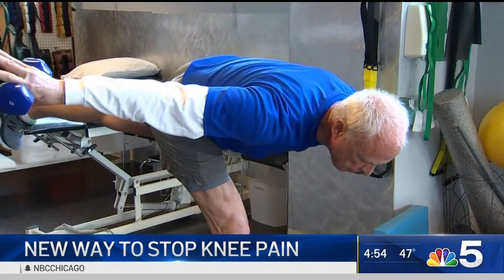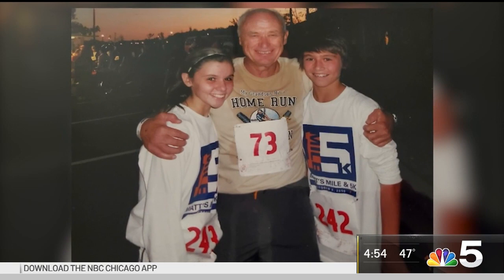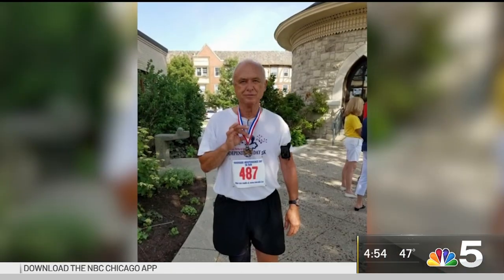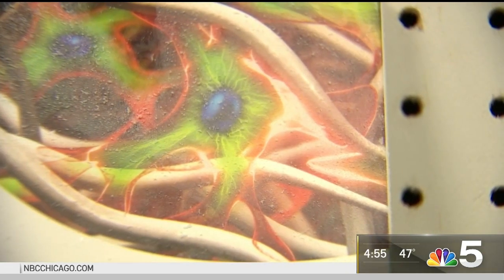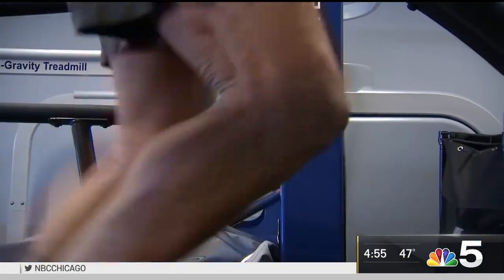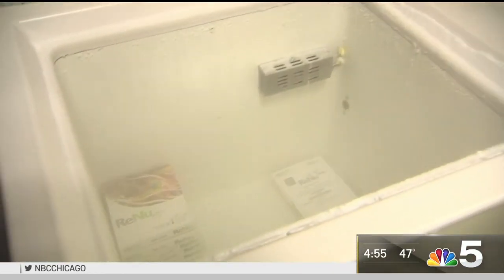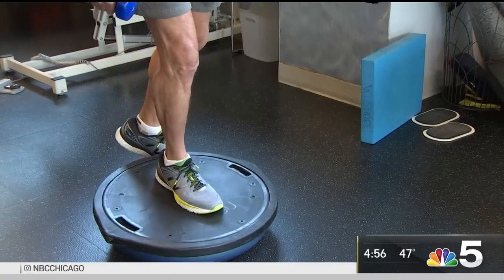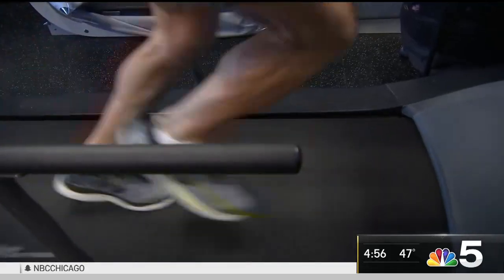NBC5: Dr. Adam Yanke discusses amniotic fluid injection for knee pain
Dr. Adam Yanke, a sports medicine surgeon and cartilage expert at Midwest Orthopaedics at Rush, talks with NBC5 Chicago's Lauren Petty about the use of amniotic fluid injections to relieve knee pain.